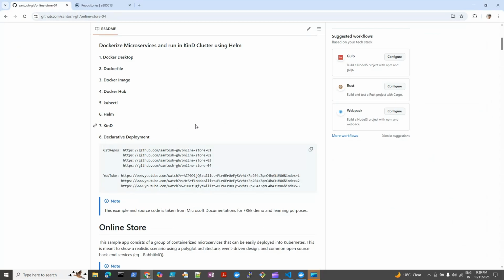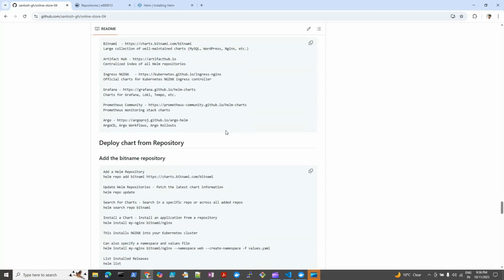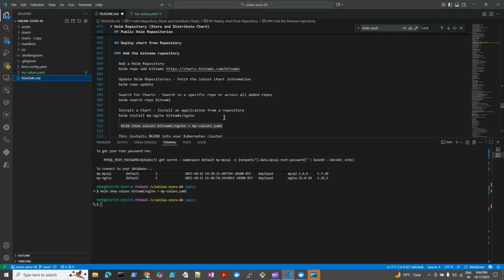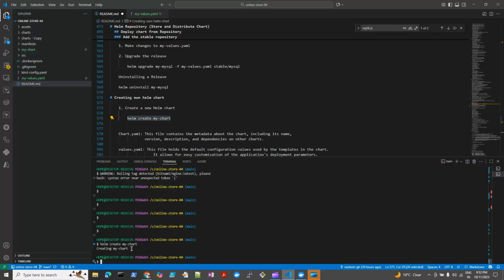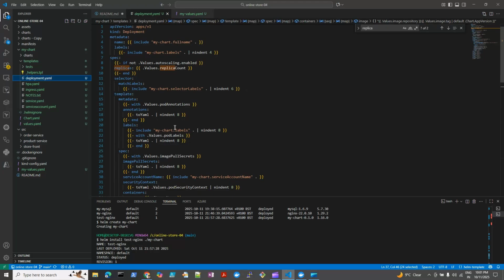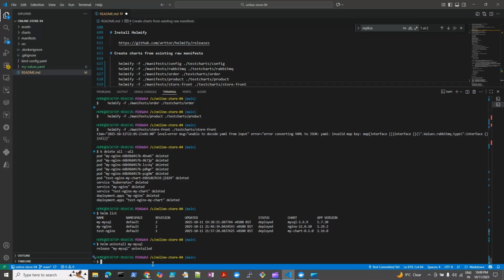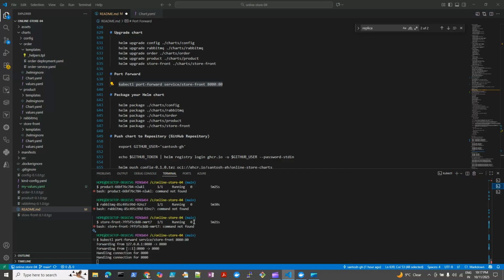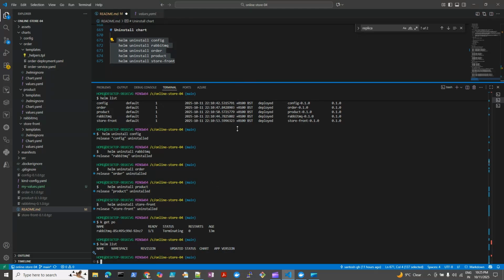Microservices Deployment using Helm Chart on Kind- 04 (run in KinD Cluster using Helm)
Microservices Deployment using Helm on Minikube and Kind- 04

 Dockerize Microservices and run in KinD Cluster using Helm

  1. Docker Desktop
  2. Dockerfile
  3. Docker Image
  4. Docker Hub
  5. kubectl
  6. Helm
  7. KinD
  8. Declarative Deployment